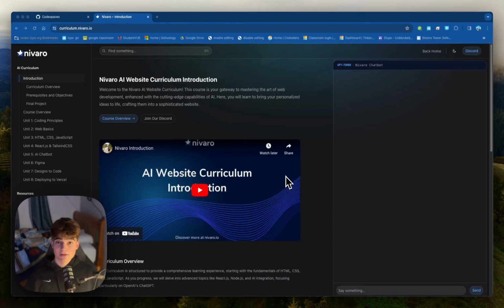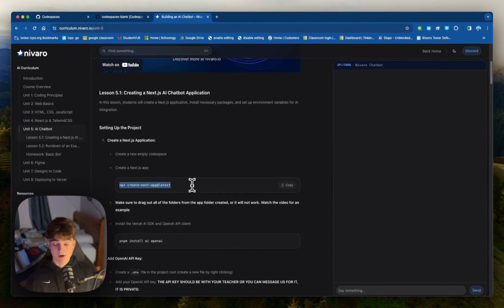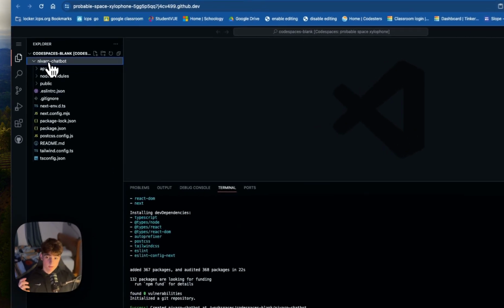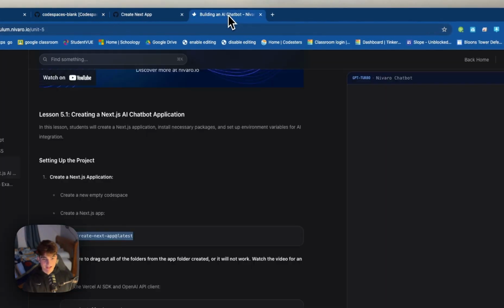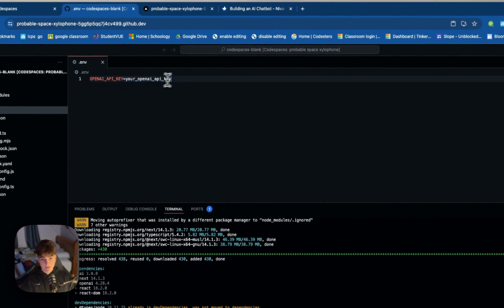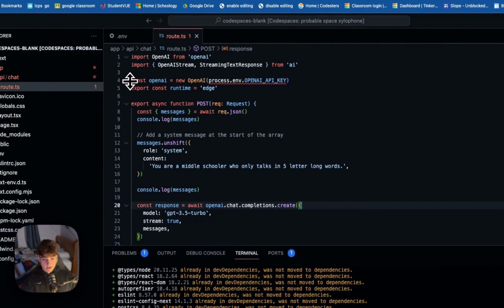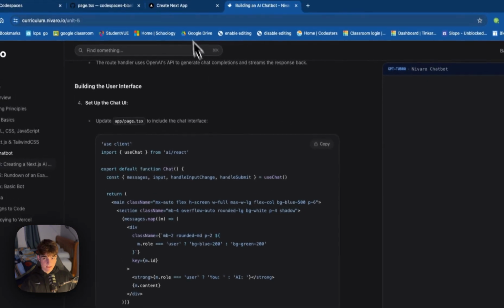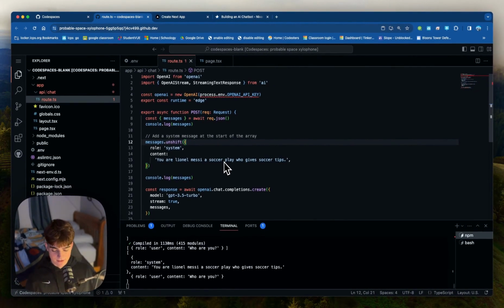Nivaro | Unit 5 Lesson 5.1 Creating a Next.js AI Chatbot Application